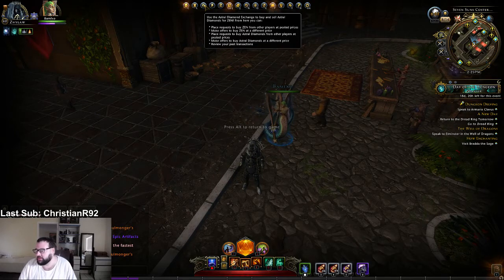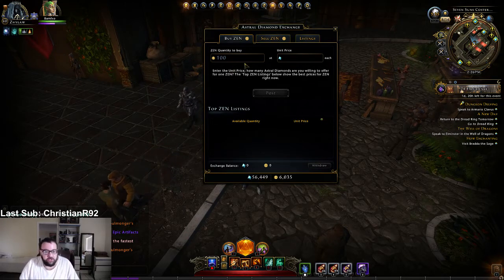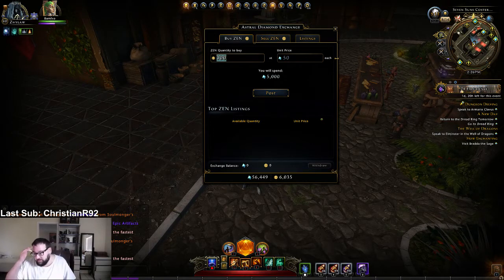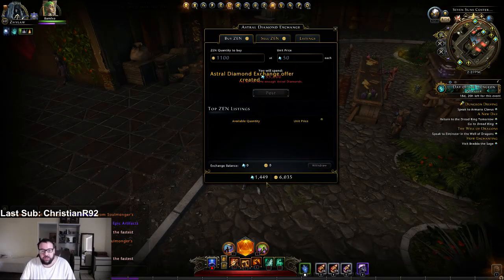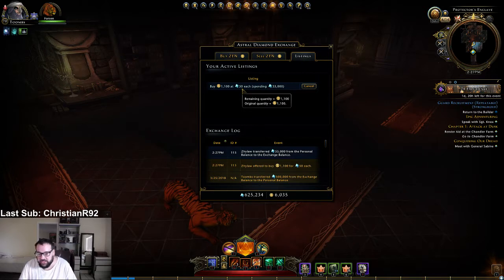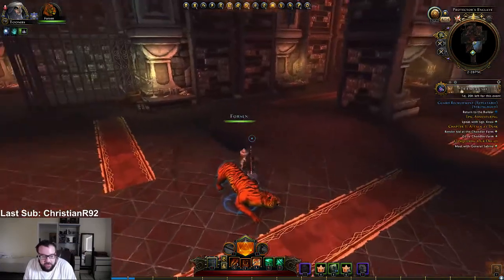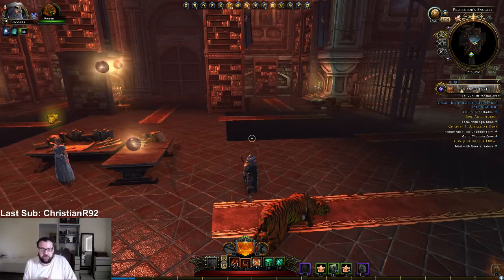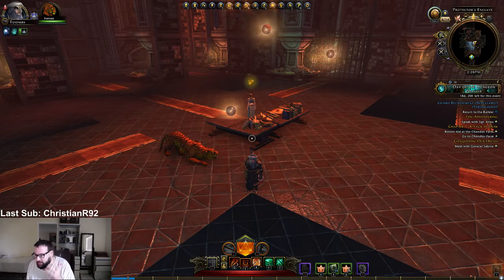How to Transfer Diamonds Between Your Character In Neverwinter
Simply video showing how to move diamonds around on your characters in Neverwinter.